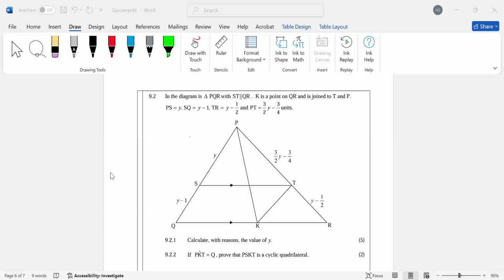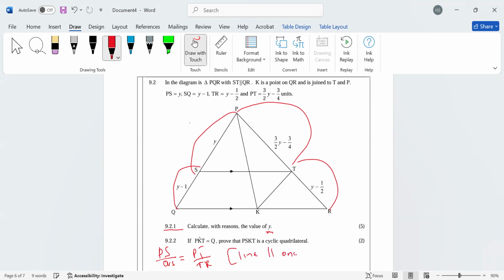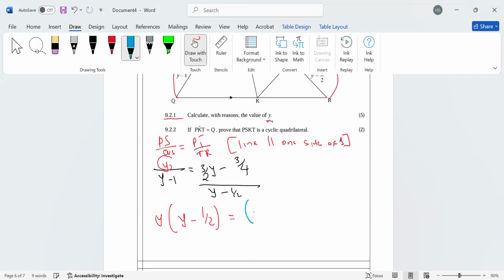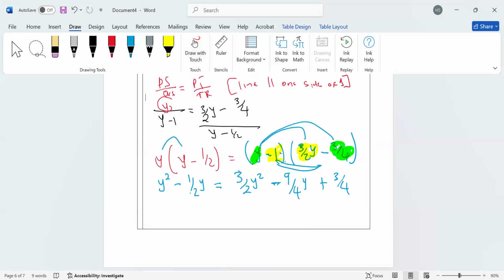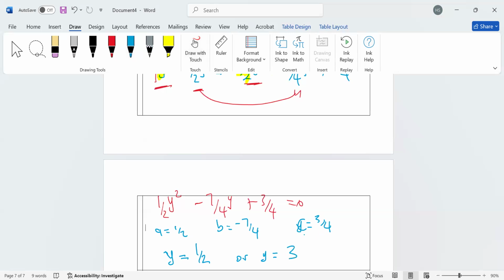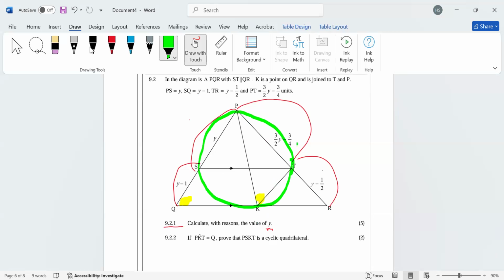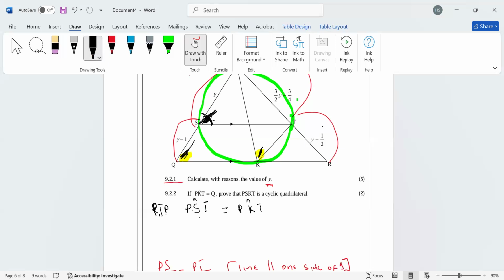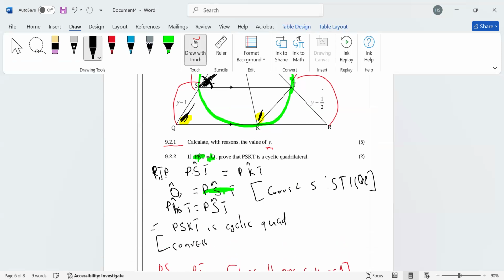NW NSC MATHEMATICS P2 ENG QP SEPT TRIAL 2024 QUESTION9 2 proportionality theorem